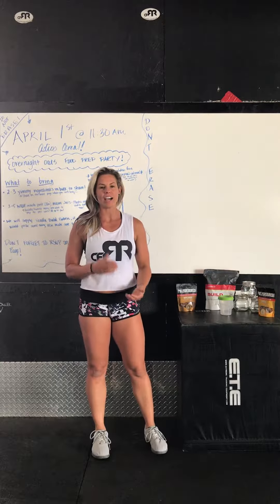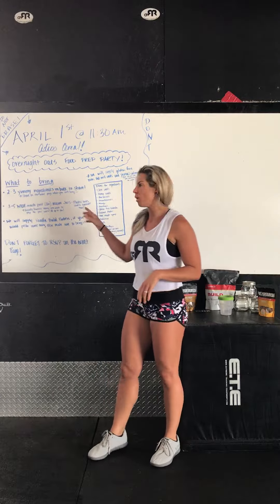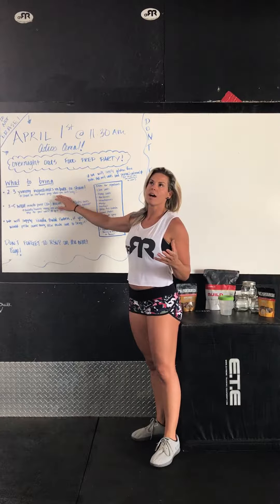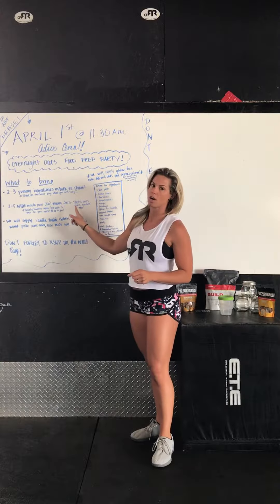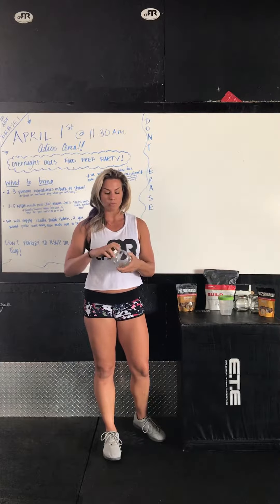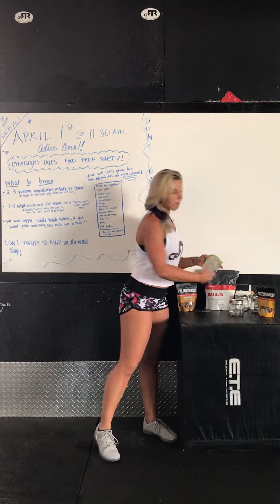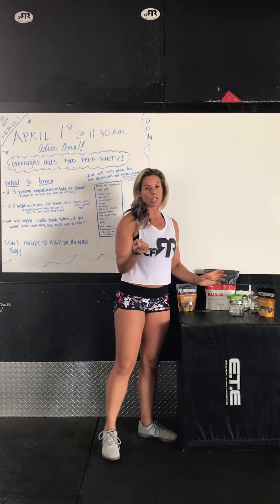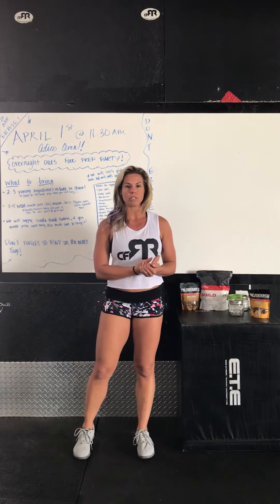Overnight Oats Party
Come by the gym this Saturday at 11:30 am for our Overnight Oats Meal Prep Party. Bring your fav fruits and oats and we got the protein.